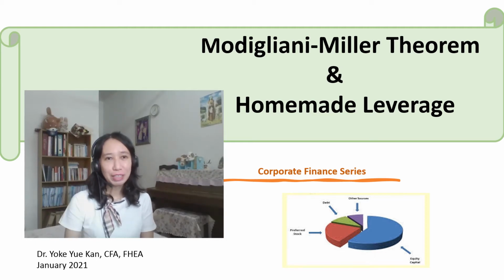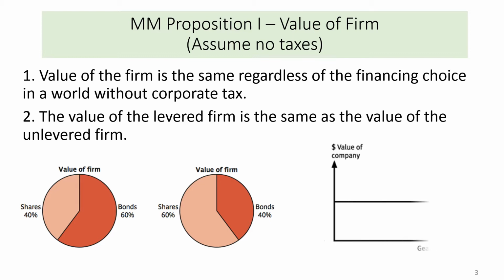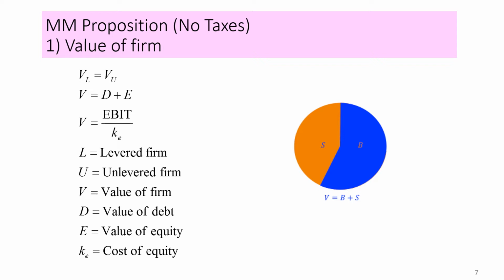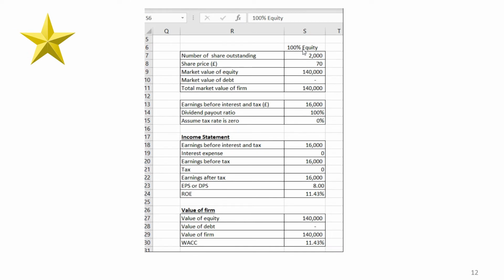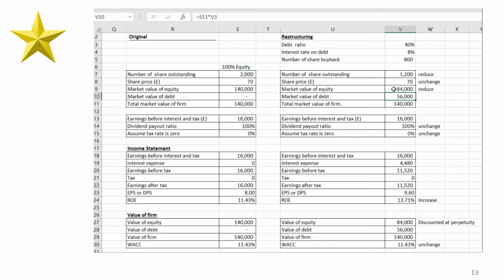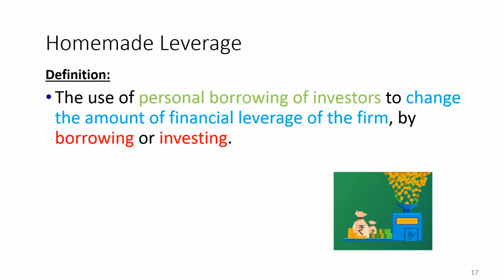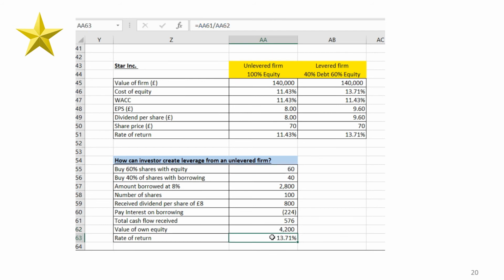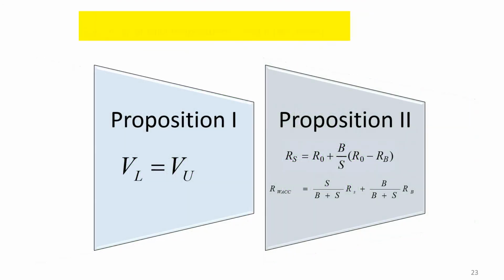Modigliani-Miller Theorem & Homemade Leverage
Corporate Finance Series.
Assumption without corporate tax.
MM Proposition I and II.
Homemade leverage.
Value of firm, cost of equity and WACC.